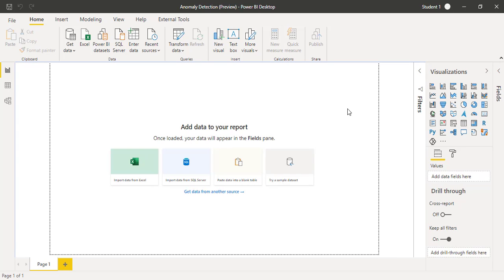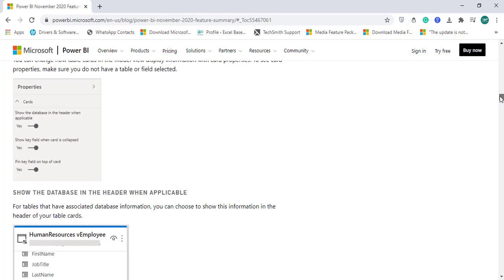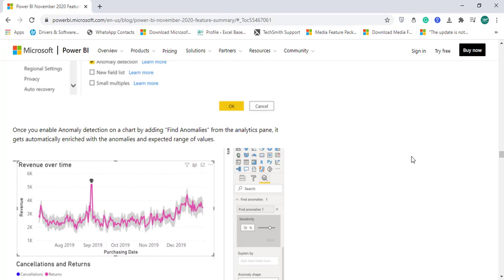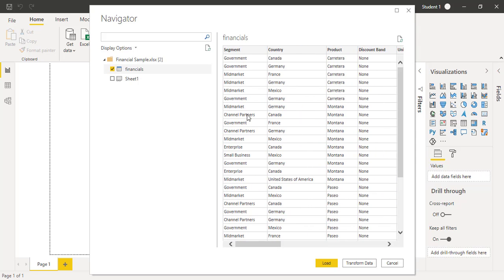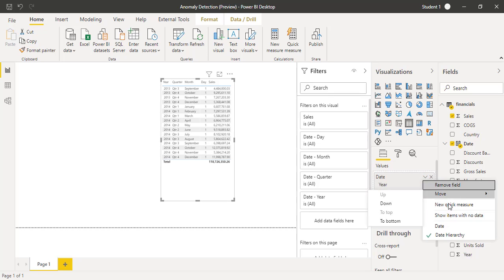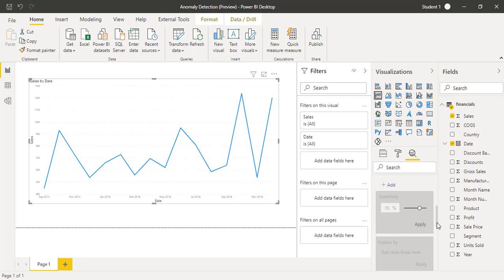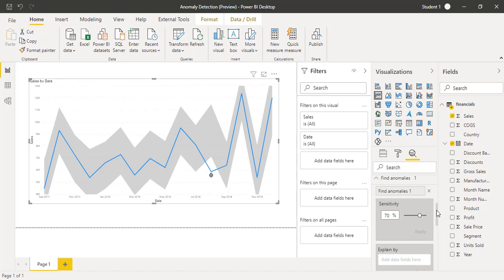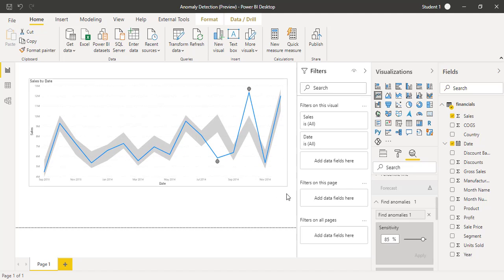Anomaly Detection in Microsoft POWER BI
Anomaly Detection in Microsoft POWER BI - Nov 2020

Anomaly detection helps you enhance your line charts by automatically detecting anomalies in your time series data. It also provides explanations for the anomalies to help with root cause analysis. With just a couple of clicks, you can easily find insights without slicing and dicing the data.

Report consumers can view anomalies and explanations after the creator publishes the report to the Service.